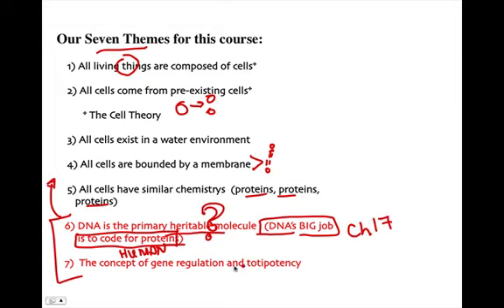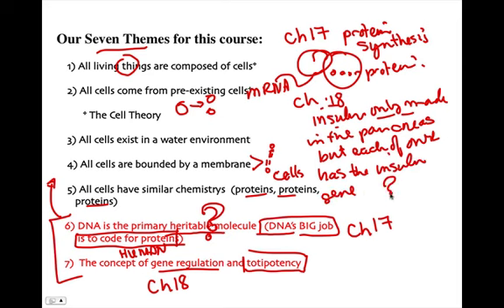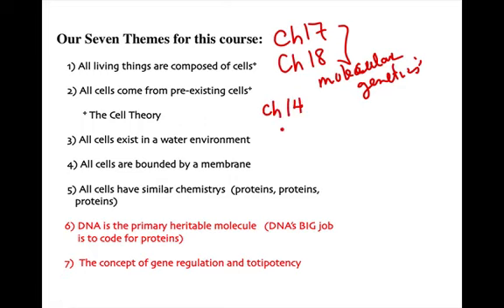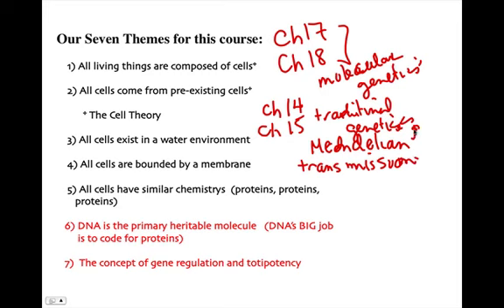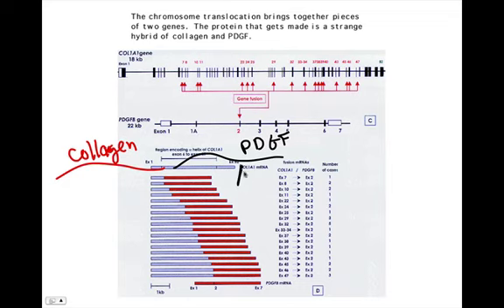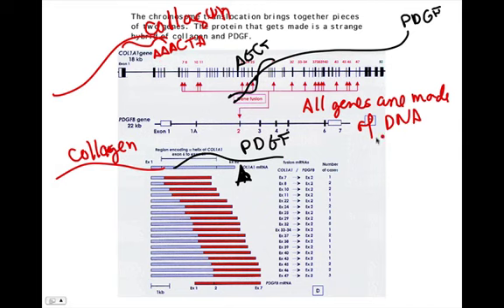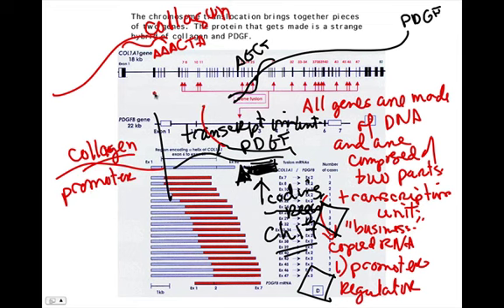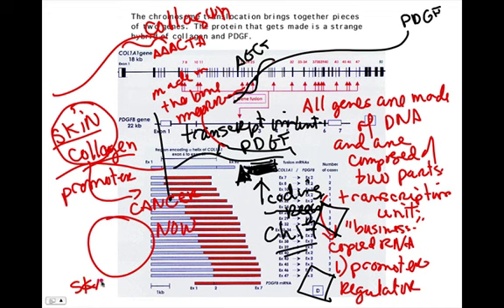Overview, BIO105 Introductory Biology, David Champlin, USM